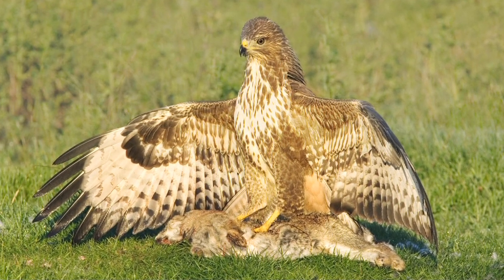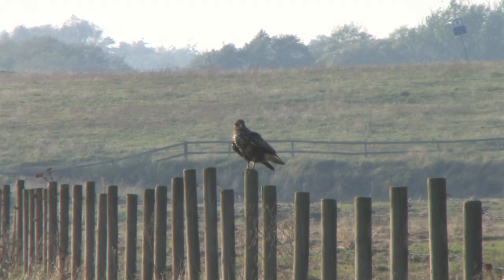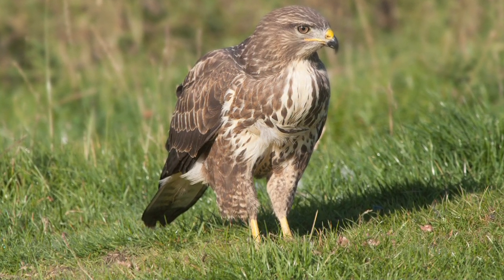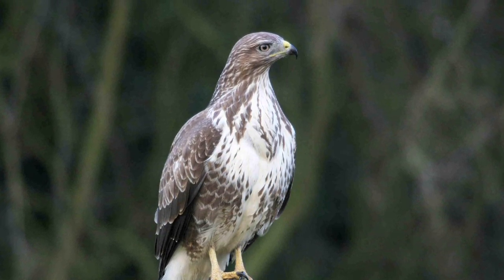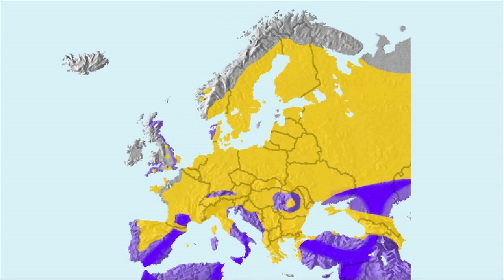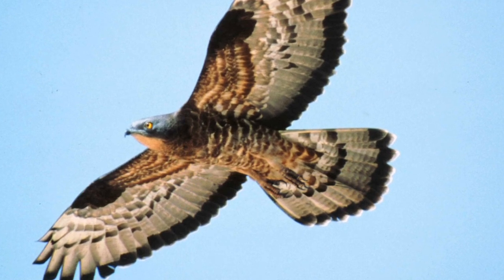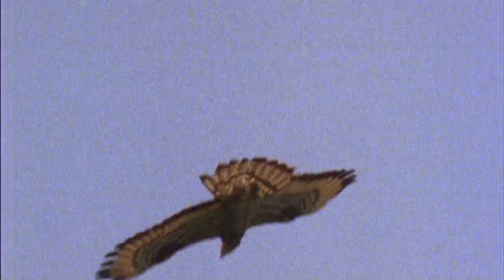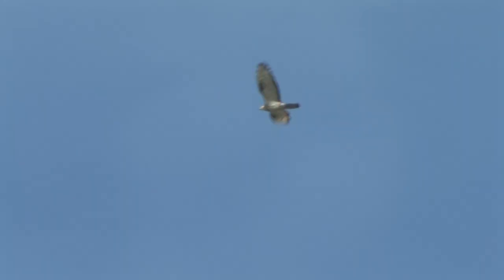BTO Bird ID - Summer Buzzards: Common Buzzard and Honey-buzzard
Buzzard and Honey-buzzard are a difficult pair to tell apart particularly at height, as they are often seen. A successful ID will usually rely on a general impression, based on experience. Watch our guide to learn the features and behavior to focus on.